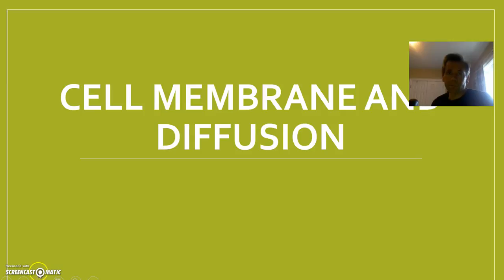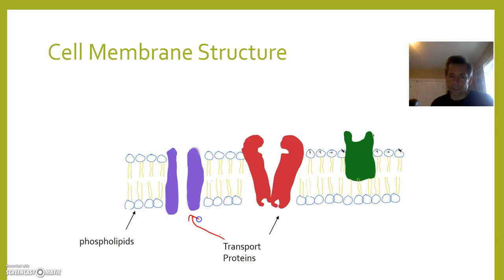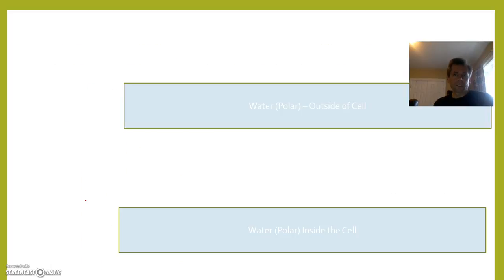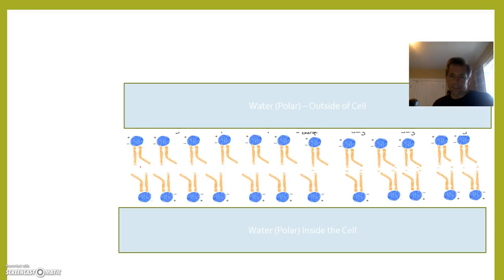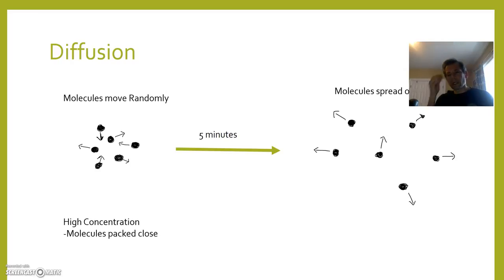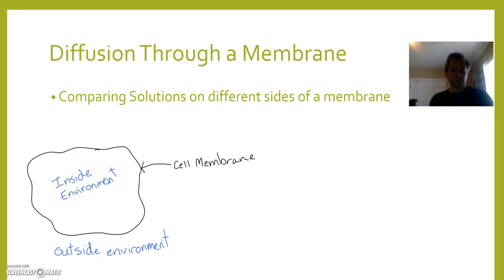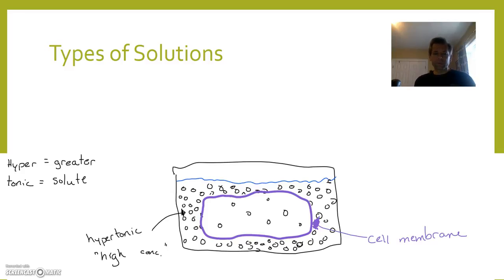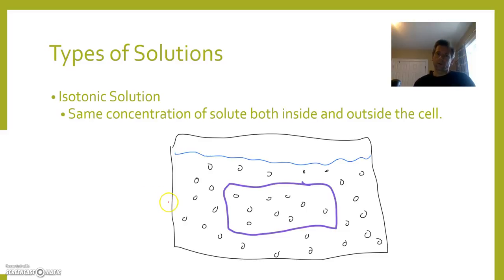Regents Living Environment (Biology) Cell Membrane